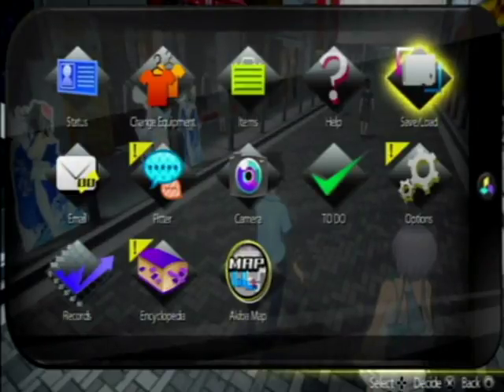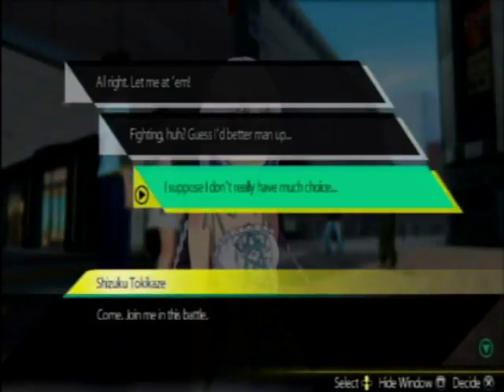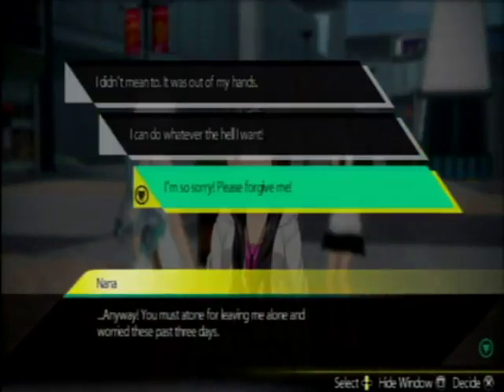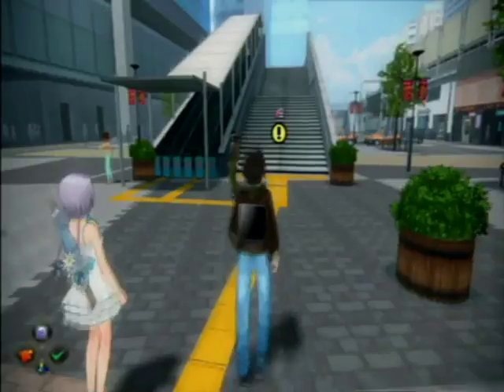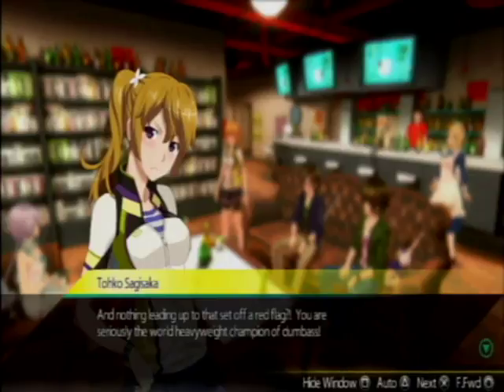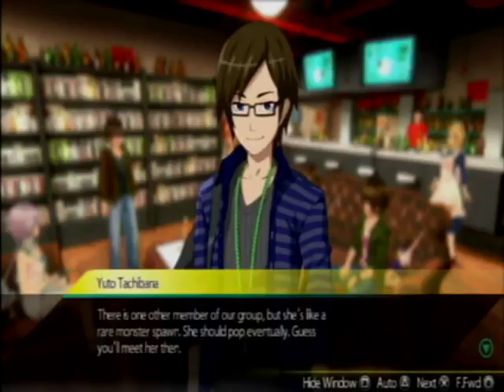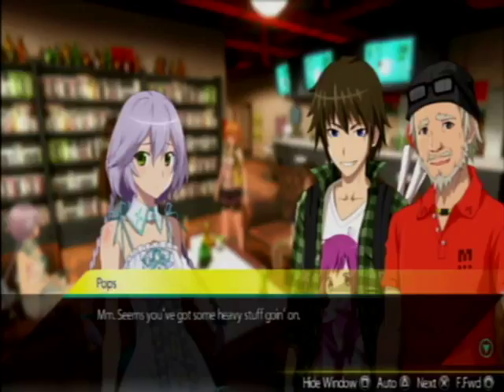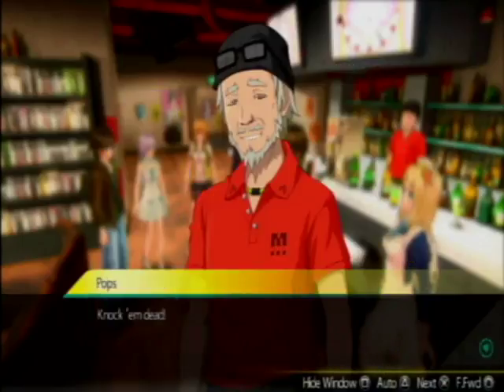Let's Play Akiba's Trip: Undead and Undressed Part 2: MOGMA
In this part, we meet the Akiba Freedom Fighters, known as MOGMA, as they show us the ropes and send us to the colosseum for some training.